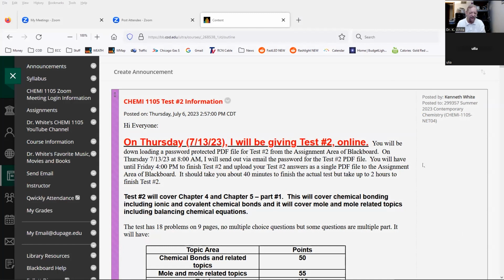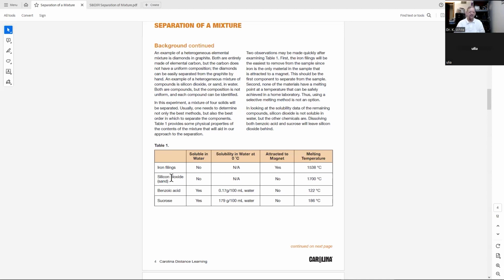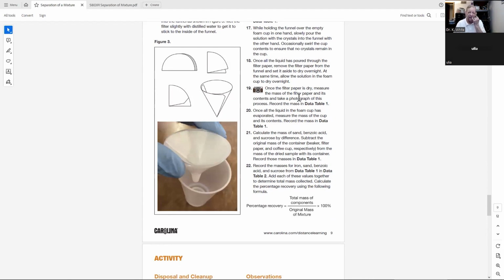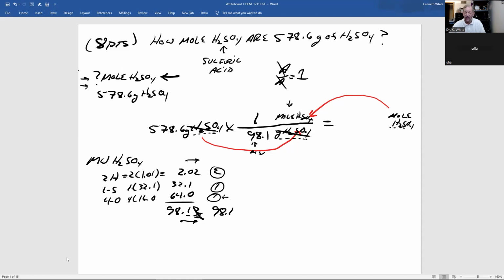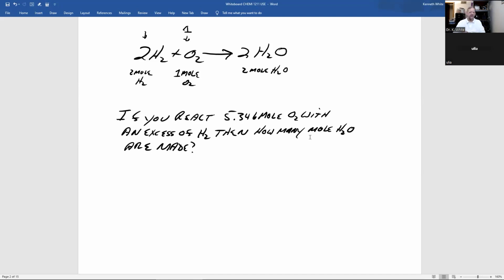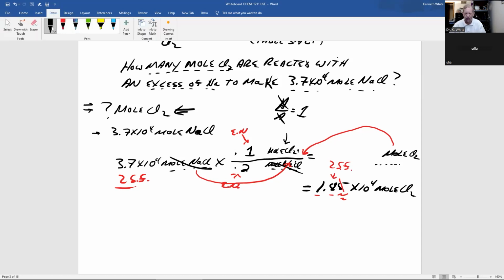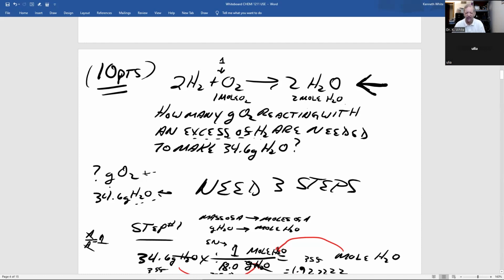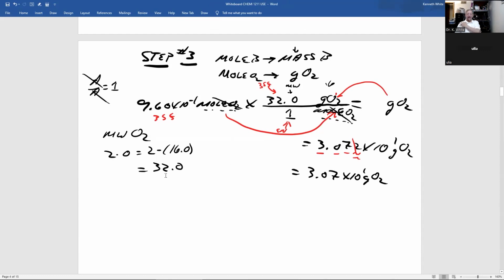20230706 CHEMI 1105 Zoom Meeting Week #4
Topics: test #2 announcement, Separation of a Mixture lab, molecular weight mole practice problems, mole coefficient relationship, mole coefficient practice problems, mass calculations for reactions, three steps for gram to gram calculations for reactions problems practice.